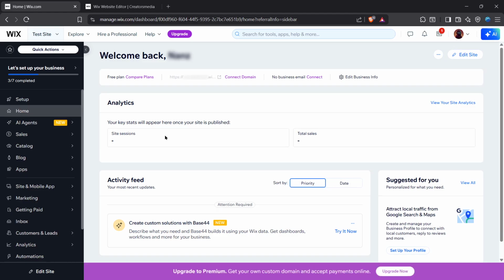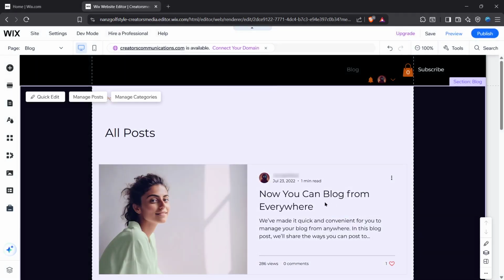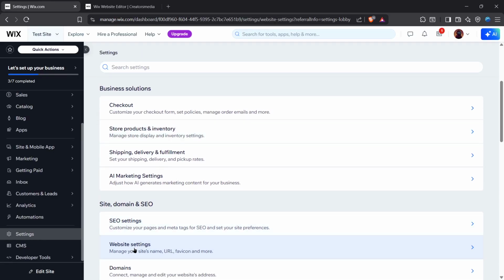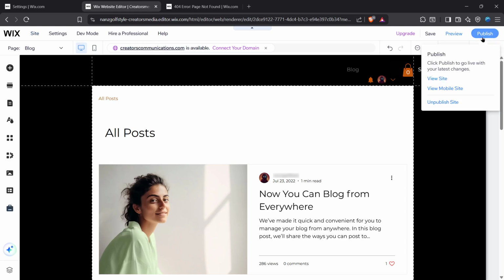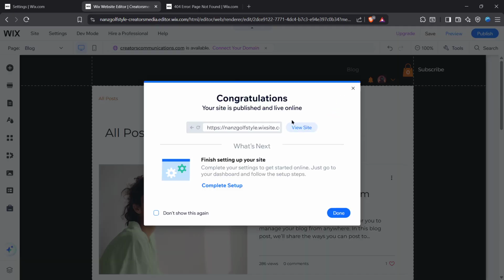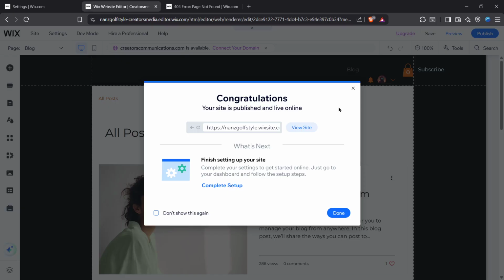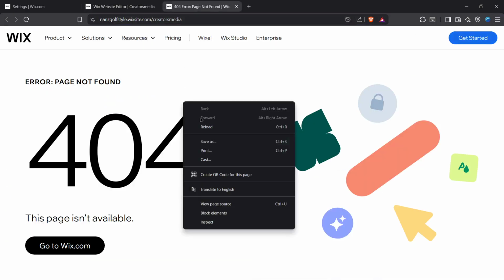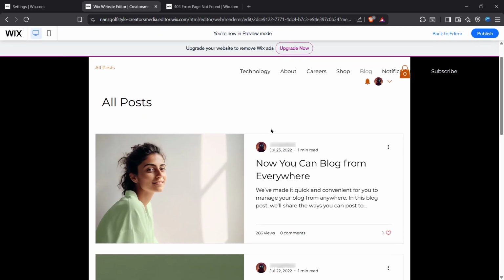How to Share Your Website on Wix (Step by Step)